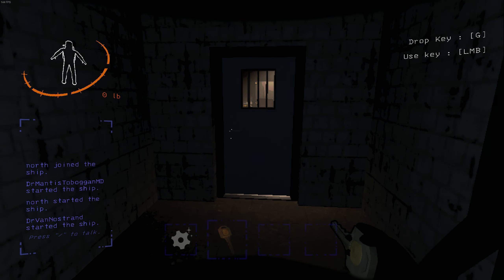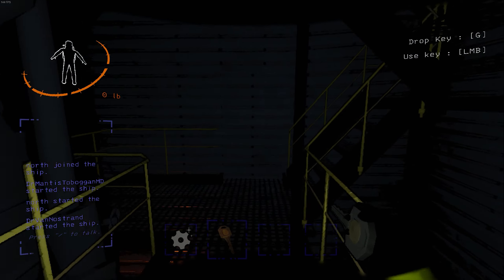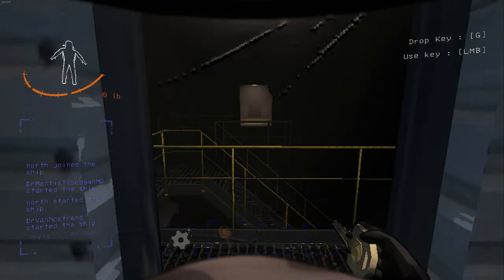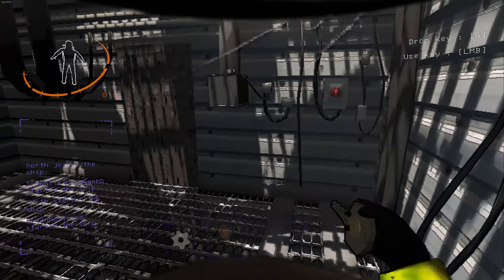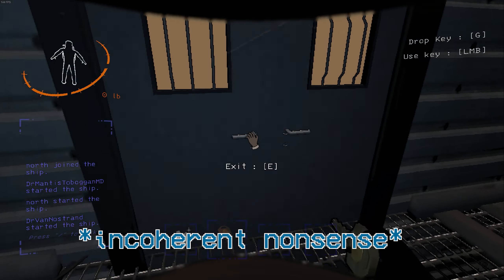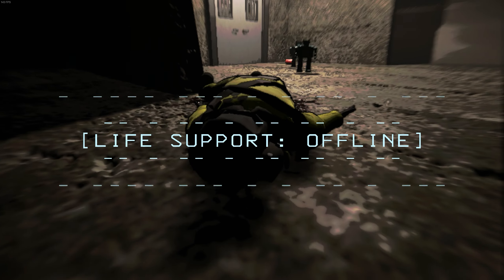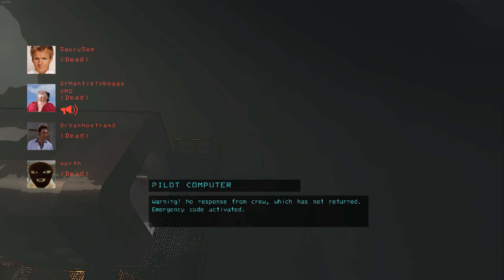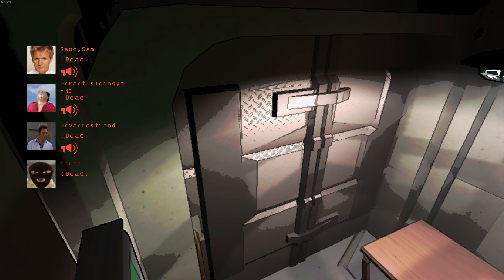experiencing adverse weather in lethal company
don't mess around with lightning